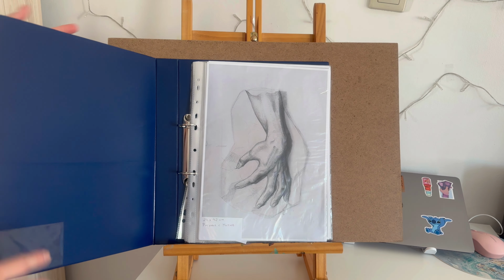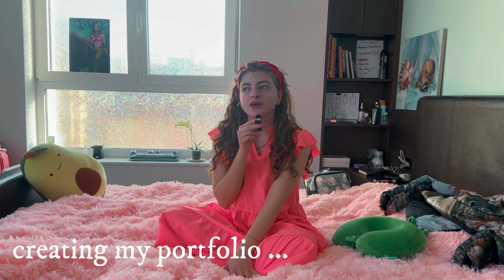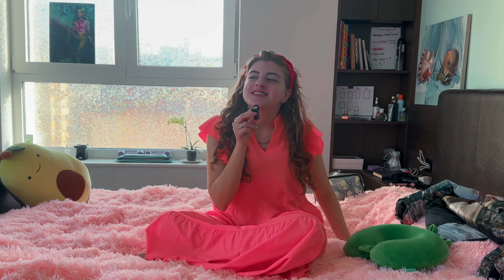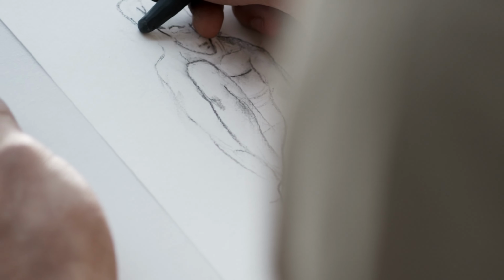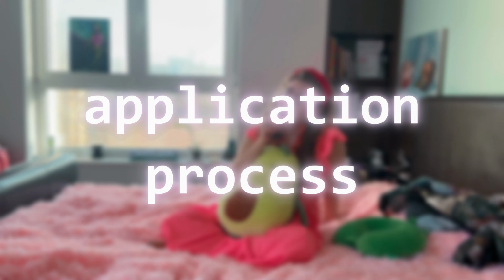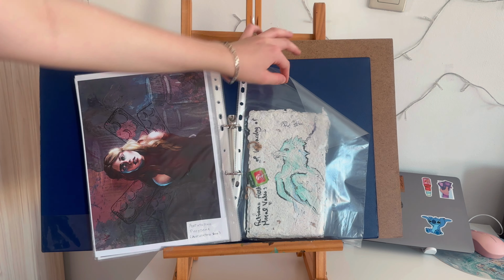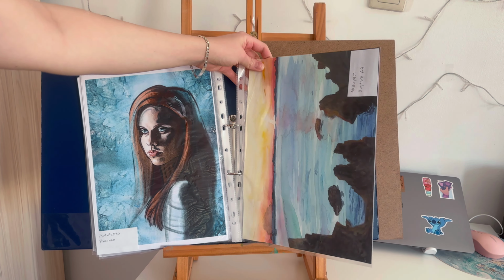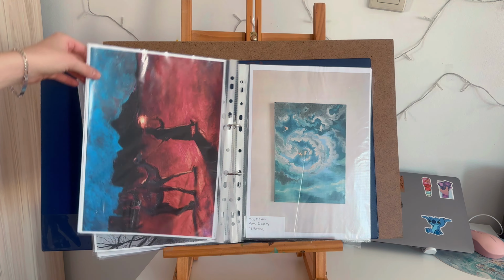THIS Portfolio got me in a Top Art Academy !!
How I Got Into a Top Art Academy! I’m one of only six artists accepted into a prestigious European art academy this year, and it’s a journey!

Coming from a digital art background (Jordan), I had to master traditional art techniques FAST to create a portfolio that stood out. What I Cover in This Video: My year-long process of building a traditional art portfolio from scratch. Creative experiments ✨ How wearing a traditional Arabic dress helped me reflect my culture during the interview. The emotional rollercoaster. Traditional art in Europe, where expectations are sky-high. I’ll walk you through how I adapted, practiced with oil paints, charcoal, and watercolours. If you’ve ever wondered what it takes to get into a top-tier art academy, this video is for you. I also share how I balanced the pressure of competing with insanely talented artists from around the world.